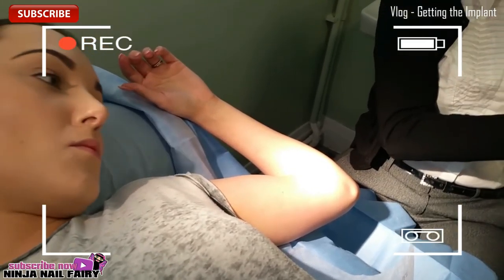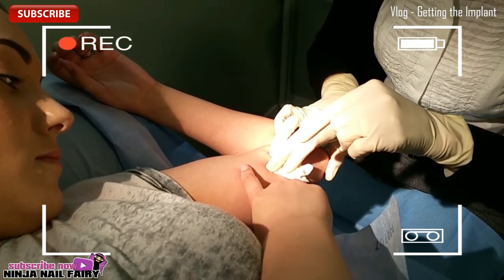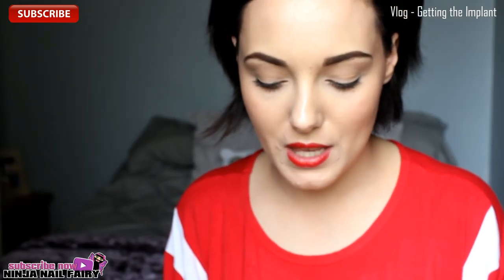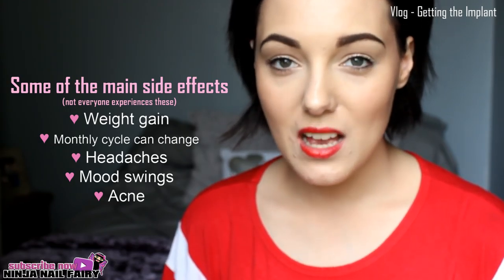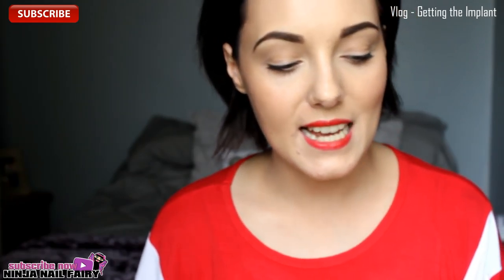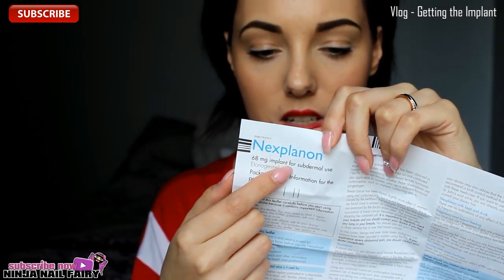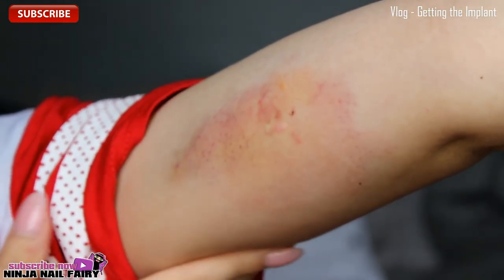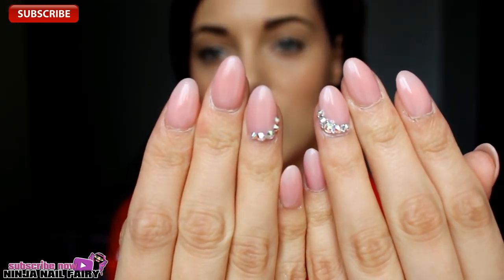Nexplanon Implant Fitting | Hastle free Contraception | Vlog | Scenes of needles and blood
Scenes of blood and Needles

Q&A over on my Instagram !! - ask me questions about anything using asknailfairy (ends 4th April)

Contraception/Birth control is very important and something to think about once you are sexually active. It should be taken seriously at all times.

Today I take you to the Doctors office to have my implant fitted!! I really hope this video gives you an idea on the process of fitting the implant.

♥ Let me know if you have had this type before and what you thought in the comments below.

If you like you can :
SnapChat: ninjanialfairy (personal and nails)

HIT THAT THUMBS UP ♥

♥♥Don't forget that I love you guys so much and I'm so thankful for you all!!♥♥

Love you Guys!! XxXx